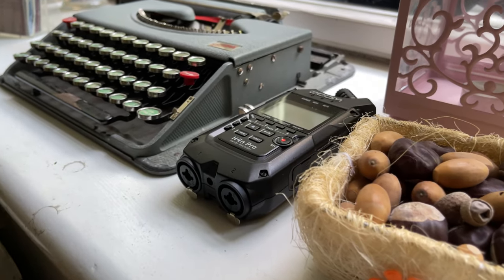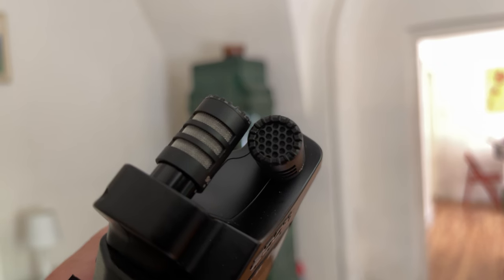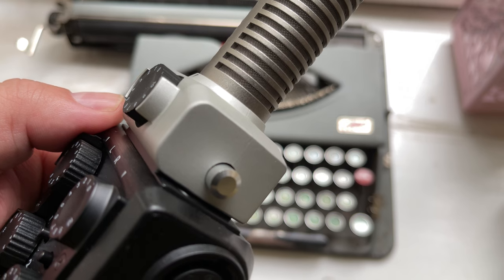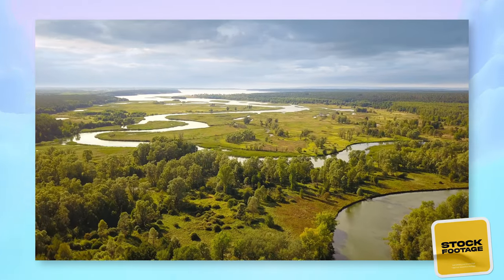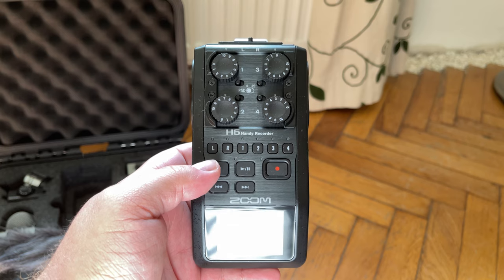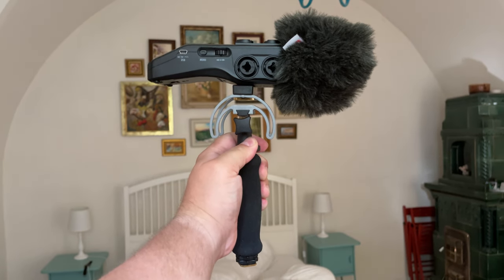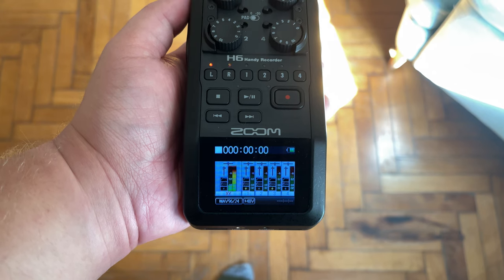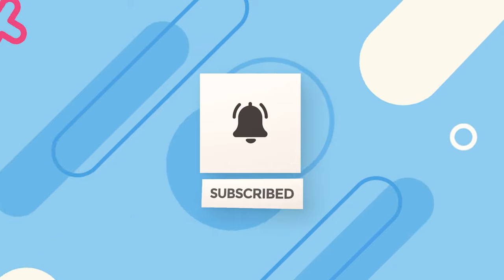Which? Zoom H6 Black or Zoom H4n Pro?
Thinking about purchasing the Zoom H4n Pro Black or the Zoom H6 All Black, but you're not sure if they're still good in 2022? Do you want to find out if either the H4n Pro, or the H6, is the recording device which suits your needs?

Here is my review of both Zoom handheld recorders, comparing the pros and cons, and figuring out if they're still relevant. In this comparison video, we'll also cover who should, and who should not buy the H6 or the H4n Pro.

This video was shot on an iPhone 12 Pro Max, in 4K @ 60fps.

🔎 Credits
Model: @ho.peony